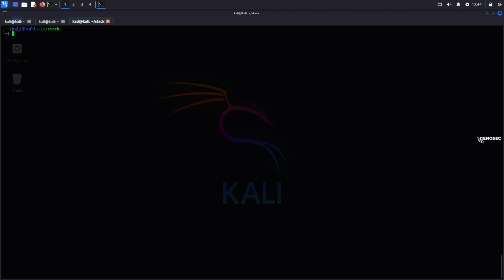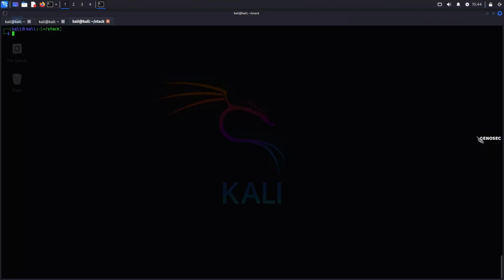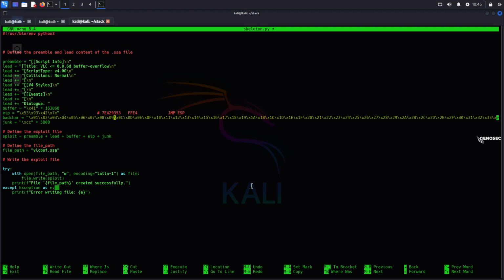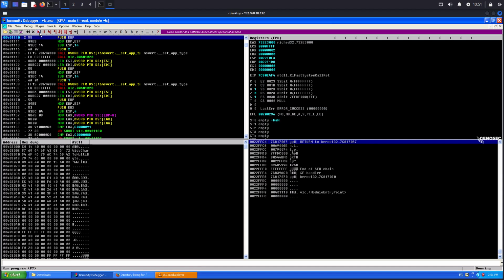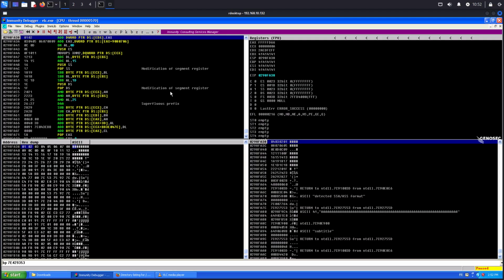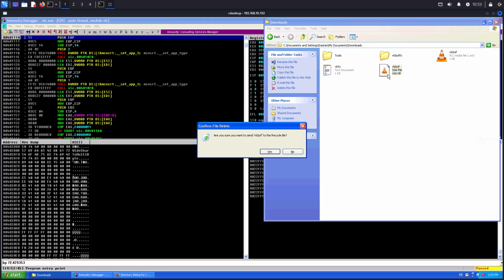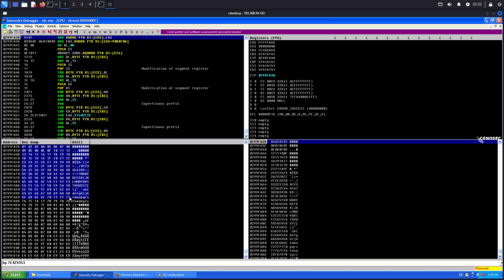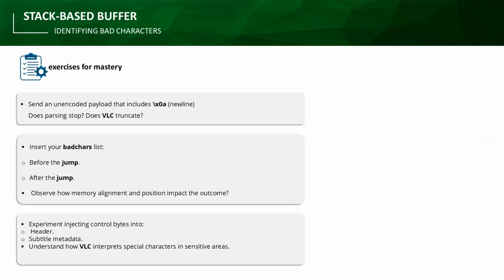5 Identifying Bad Characters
🎓 Lesson 5: Identifying Bad Characters

In this critical stage of stack-based buffer overflow exploitation, we shift focus from control flow redirection to payload integrity. After successfully hijacking execution via a reliable jump to ESP, the next challenge lies in ensuring that our shellcode reaches memory exactly as intended.

This lesson introduces the concept of bad characters — byte values that disrupt payload delivery due to truncation, transformation, or misinterpretation by the target application. Through a systematic and empirical approach, we construct a complete byte sequence, inject it into the vulnerable buffer, and analyze its representation in memory using a debugger.

By carefully inspecting the stack, identifying anomalies, and iteratively refining our byte set, we establish a clean encoding space — a prerequisite for stable and reliable shellcode execution.

This phase is not optional. It is a defining step that separates fragile exploits from production-grade reliability.